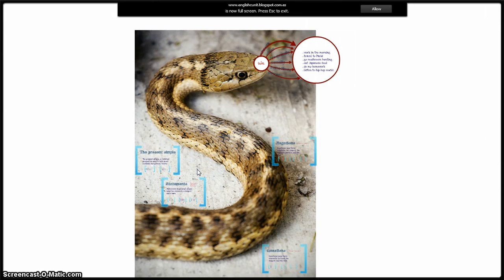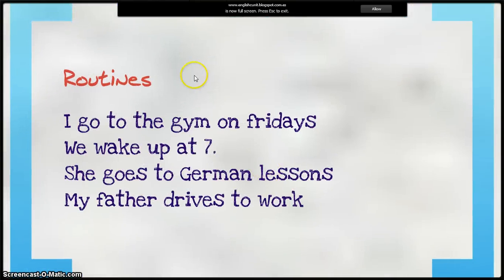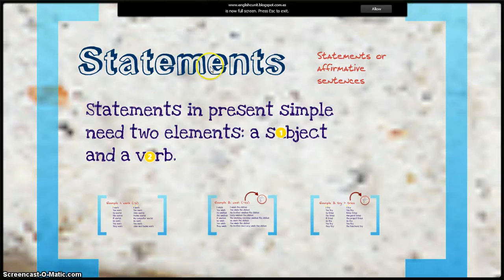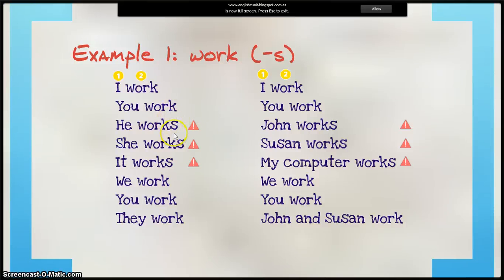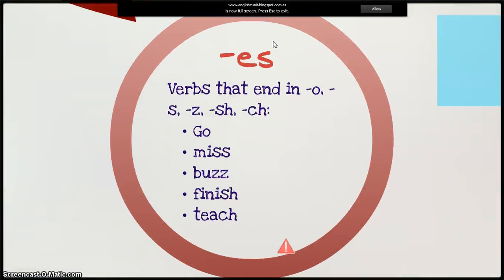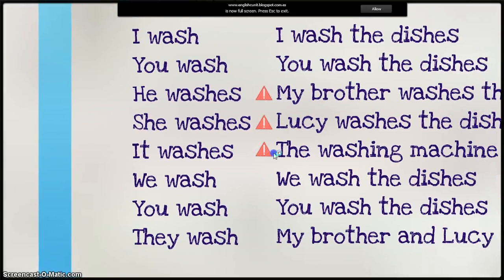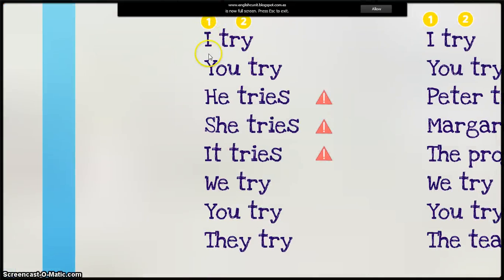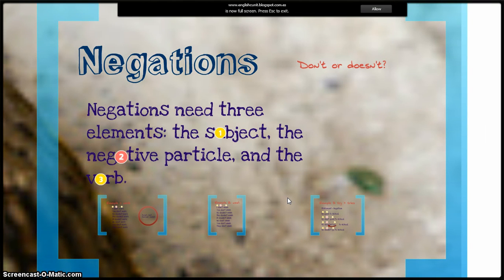Present simple 1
The present simple: introduction and statements.